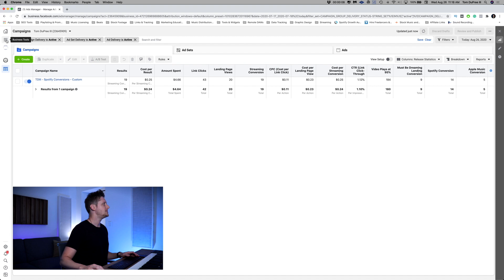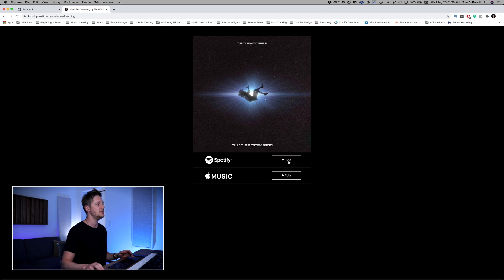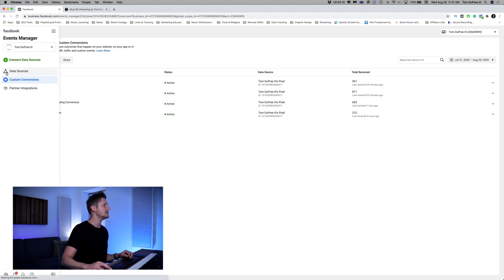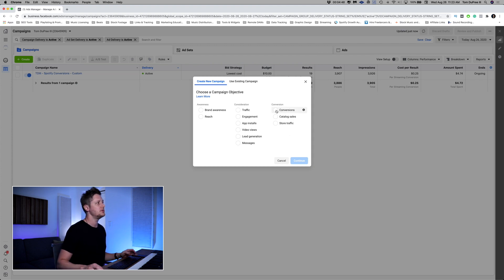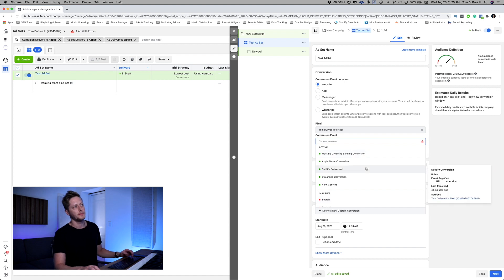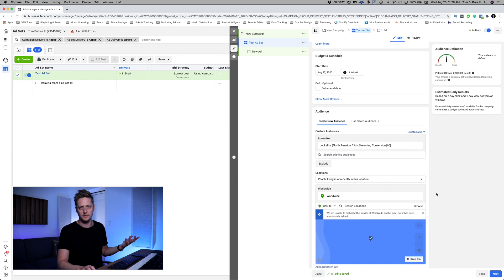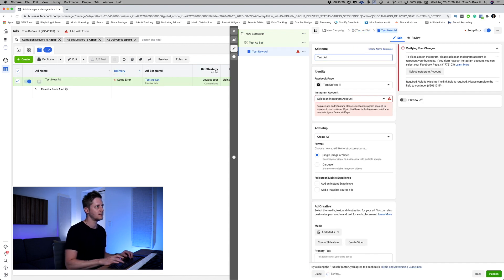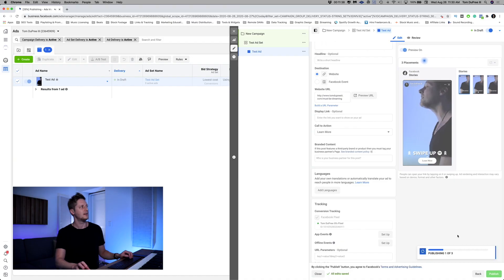How to Set Up Facebook Conversion Ads for Spotify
There's no better way to market your music than with Facebook Ads, and there's no better method within that platform than by using a conversion campaign.

But setting one up can be a bit daunting at first. So how do you do it?

In this video, I walk you through the entire process of setting up conversion ads for Spotify using Facebook Ads.

Timestamps:

0:00 - Intro
1:12 - How to set up a conversion event
1:56 - An explanation of conversion events
3:00 - Where I place custom conversion events
4:09 - How I track custom conversions with Facebook Pixel
4:42 - Testing custom conversion events
5:45 - Setting up a conversion campaign in Facebook Ads Manager
6:57 - Campaign level settings
7:18 - Ad Set level settings
8:05 - Conversions vs link clicks
8:29 - Audiences and targeting
10:11 - Why you should only use Stories placements
10:57 - Ad level settings
11:12 - Only use videos in your ads, not images
12:01 - How this method takes advantage of Spotify’s algorithm
12:35 - Outro